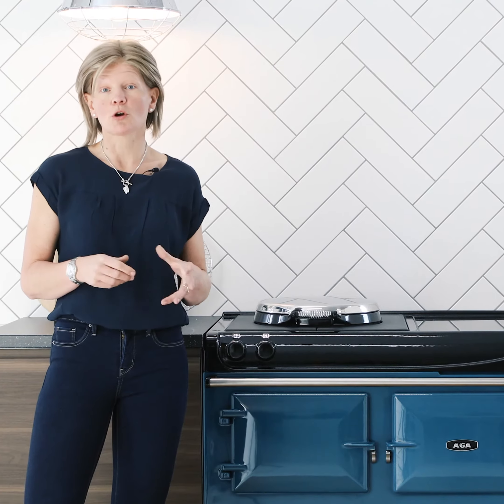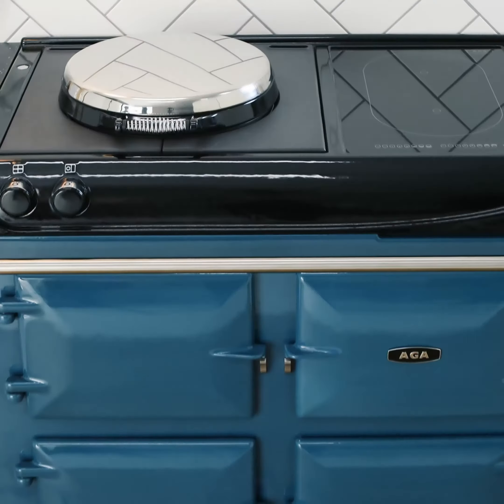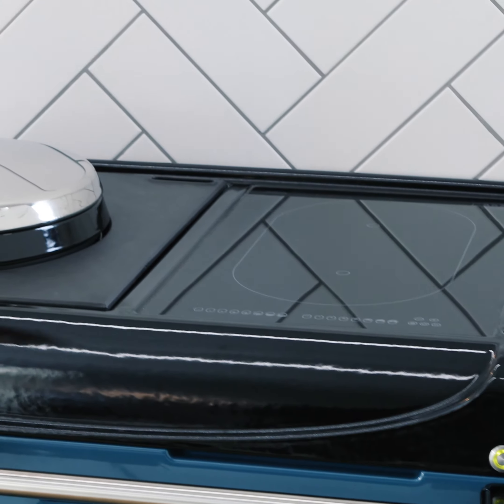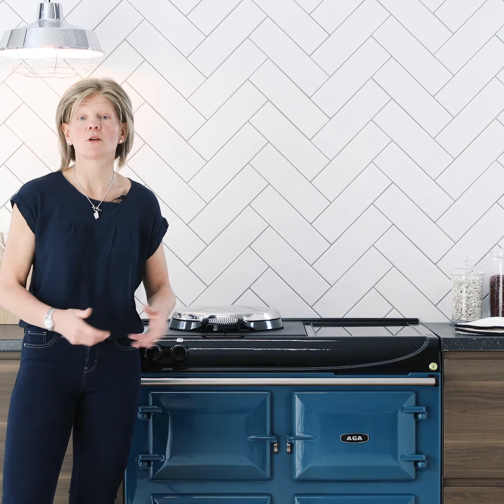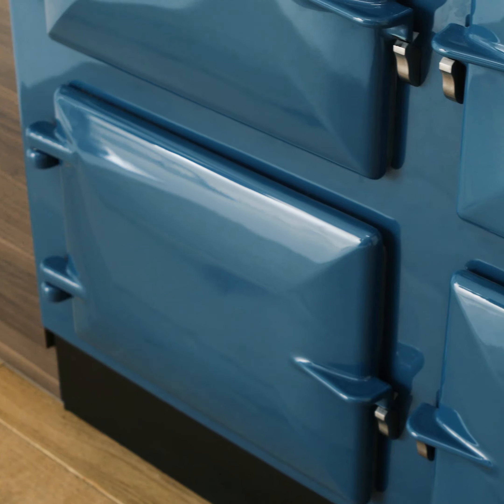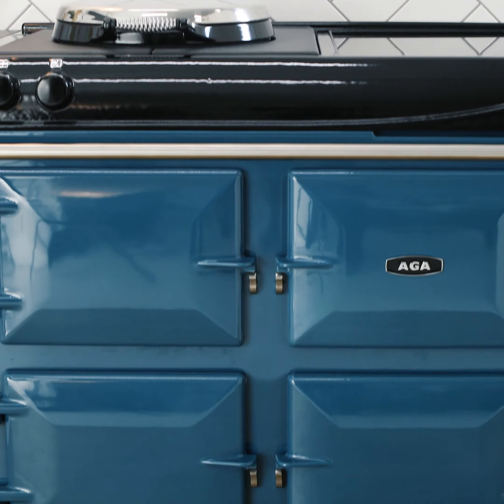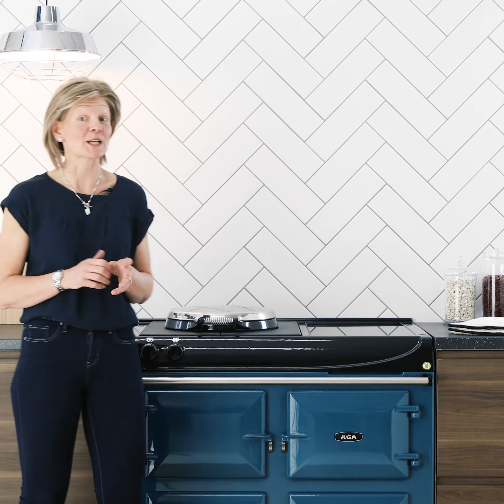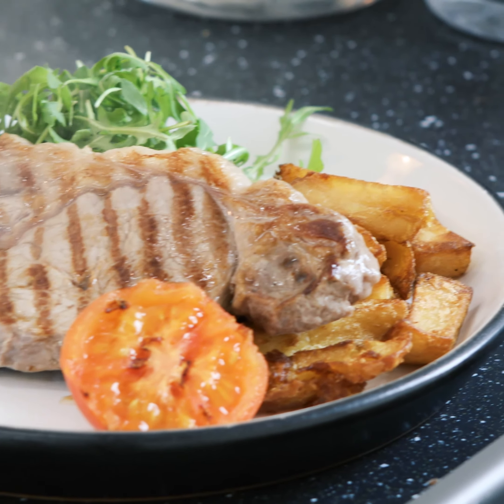Versatility of the eR3 Series | AGA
The AGA eR3 Series is one of our most versatile models, offering flexibility for your way of life.

The hotplate can be switched on and off as you need it and takes just 10-12 minutes to heat up so you can better control energy use. It has two settings, boiling and simmering, for all your cooking needs. A state-of-the-art induction hob offers additional cooking flexibility.

In addition, the ovens are heated independently, so you can just use the ovens that you need without having to switch the whole cooker on. The ovens take just one hour to heat up and can be controlled by a timer.

0:00 The AGA eR3 Series
0:12 Using the hotplate
0:22 Using the ovens
0:32 Optional timer
0:43 Switching the cooker off